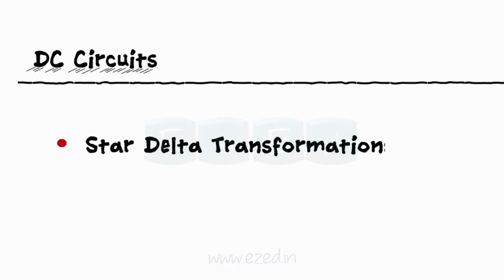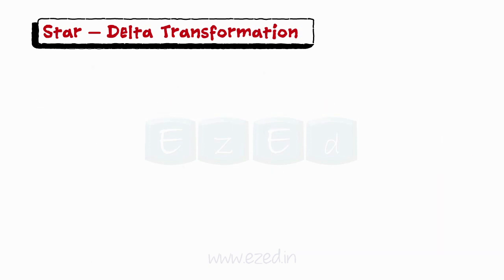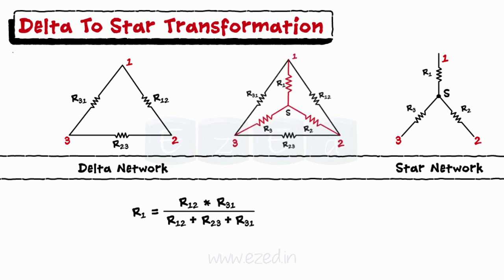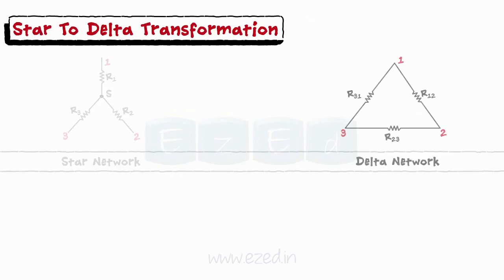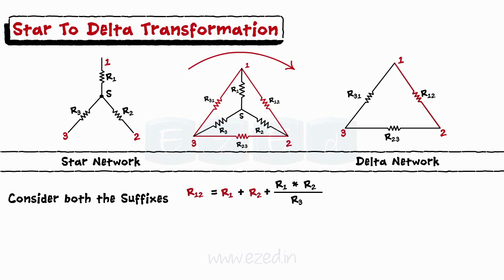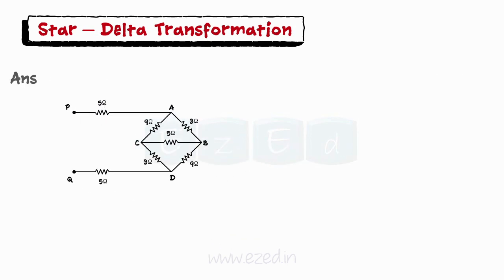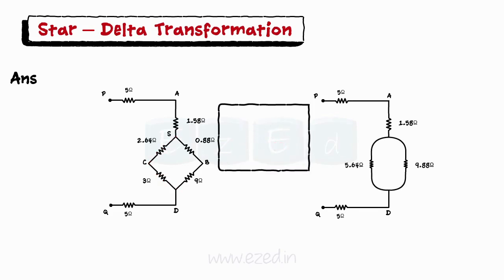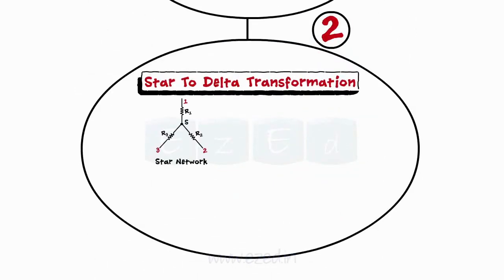Basic Electrical- DC Circuits - Part 4 - Solve Star Delta Transformation Problems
Star Delta Transformations
 - Delta to Star Transformation
 - Star to Delta Transformation